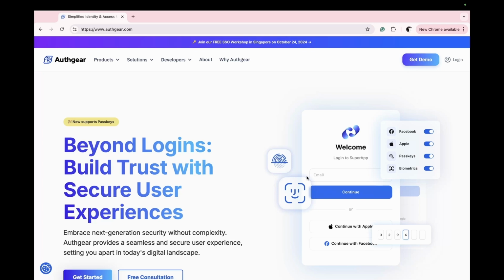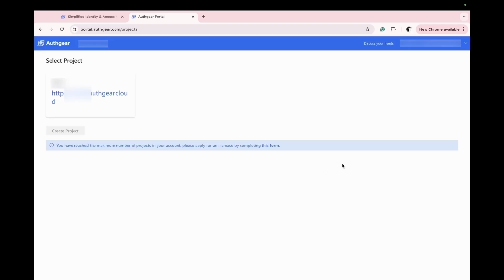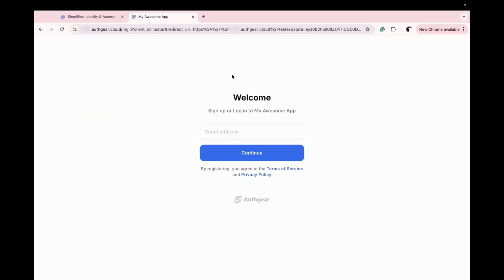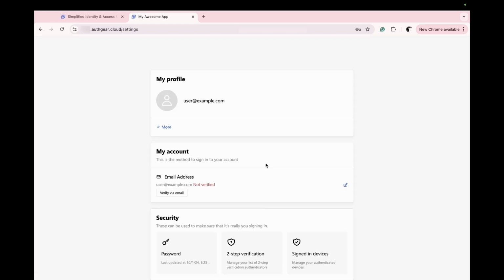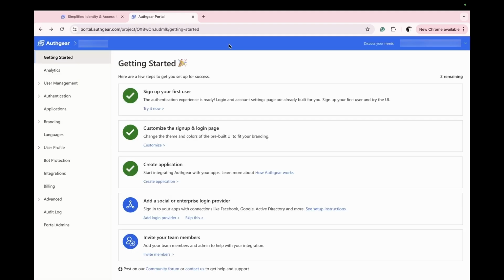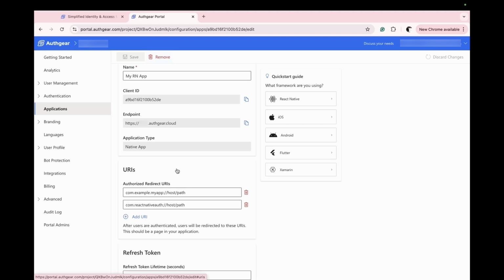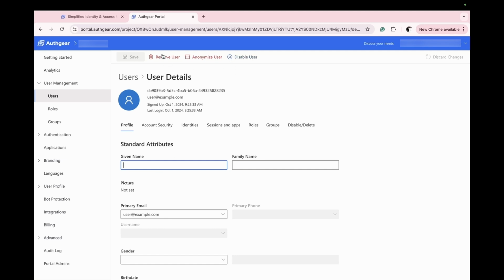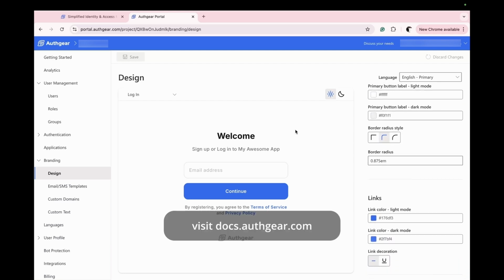Getting Started with Authgear in 5 Minutes | Quick Setup & Demo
Ready to streamline your authentication process? In this quick 5-minute video, we’ll walk you through the basics of getting started with Authgear—our low-code IAM platform. Learn how to easily set up user authentication, manage roles, and integrate with your apps in no time. Whether you’re new to Authgear or need a refresher, this video has you covered!